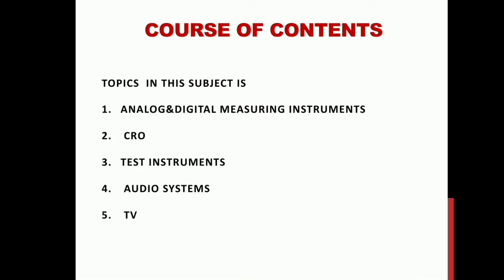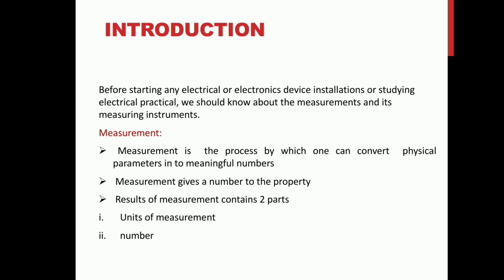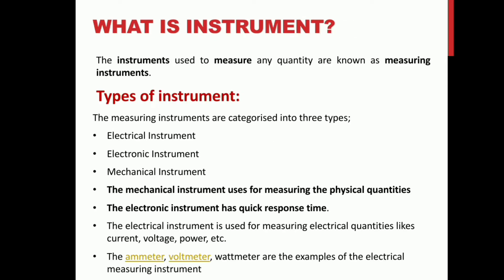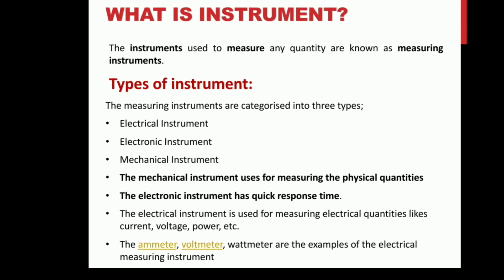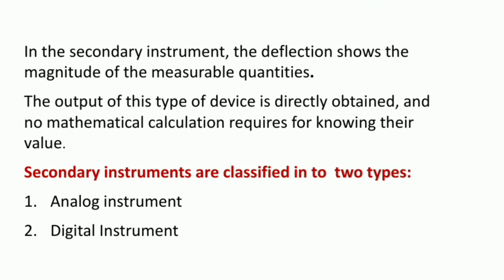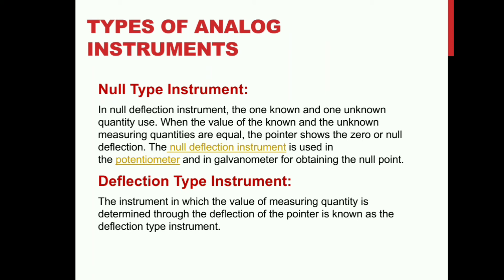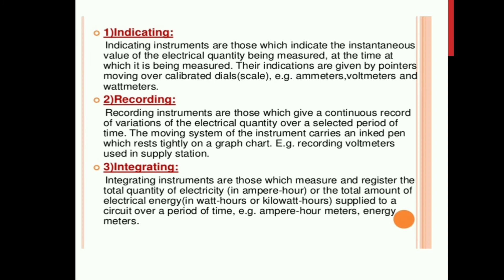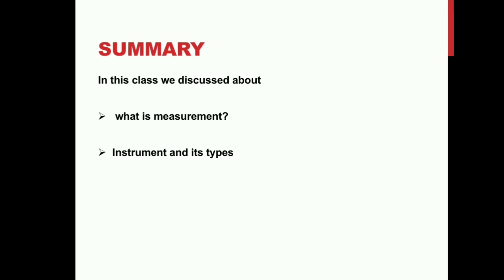what is Measurement, Instrument,Instruments type brief explanation